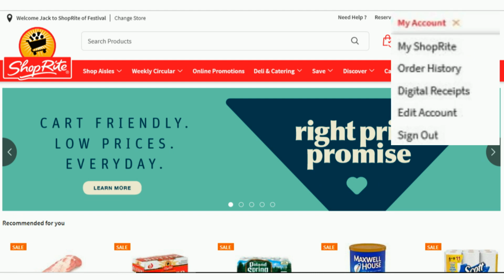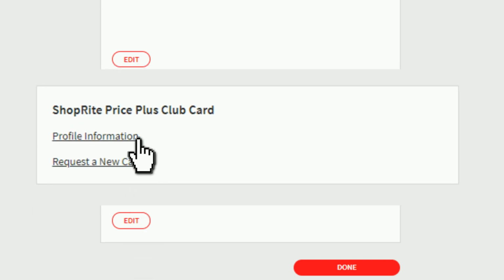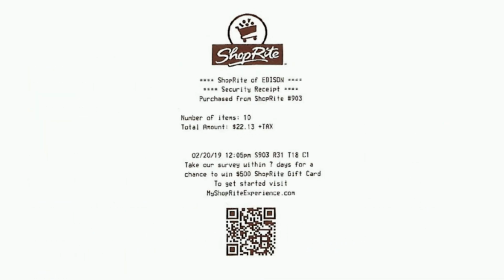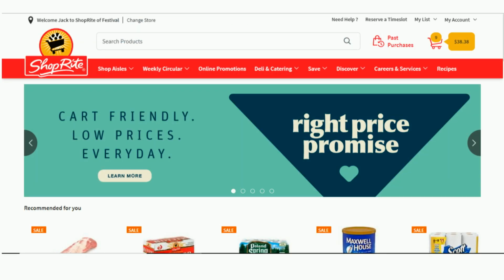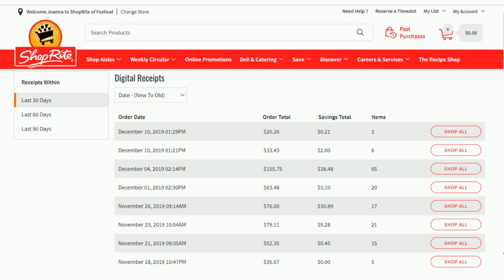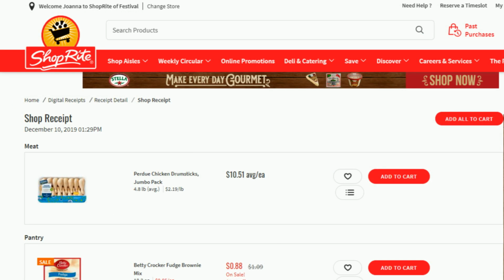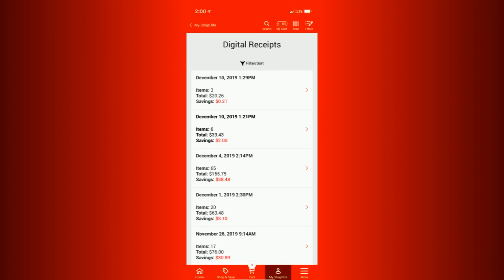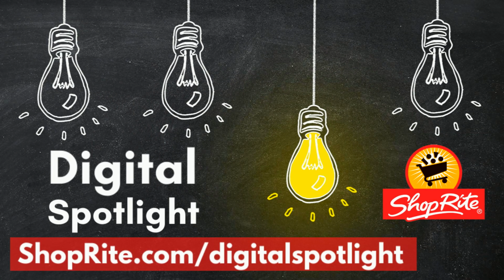How to use Digital Receipts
Digital Spotlight: Digital Receipts

New on the ShopRite App – Digital Receipts!

With ShopRite Digital Receipts, you can shop from past receipts, see your savings and get your receipts via email, online or mobile app instead of printed at checkout. Less paper, more convenience!

To opt-in to Digital Receipts, log on to ShopRite.com, update your profile information in your account settings and select "Yes" for digital receipts.

Once opted in, you’ll begin receiving only a small slip of paper at checkout with the order total and transaction information, instead of the full order receipt.

Then, just keep an eye on your email. In about an hour, we’ll email you a digital copy of the full receipt. You can also view your digital receipts on shoprite.com or –in the latest version- on the ShopRite App.

If you needs a full paper copy of the receipt, ask your cashier before you check out, or visit our Courtesy Desk.

To view your digital receipts on shoprite.com, log-in and click My Account (in the upper right), then Digital Receipts. Each transactional will be labeled with order information. Click to view receipt details, or click “SHOP ALL”, to add items from that receipt to your cart.

On the ShopRite App, go to “My ShopRite” in the navigation menu, and then “My Digital Receipts”. Select any transaction to view order details and tap “SHOP RECEIPT” to add receipt items to your cart. Make sure to update your app to the latest version to take advantage of this feature.